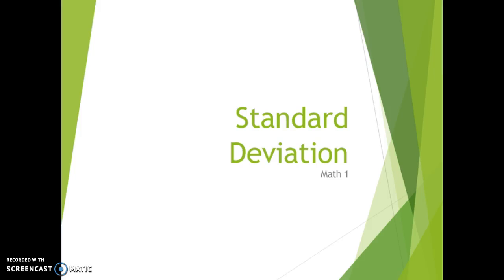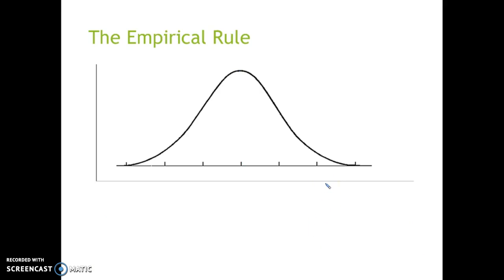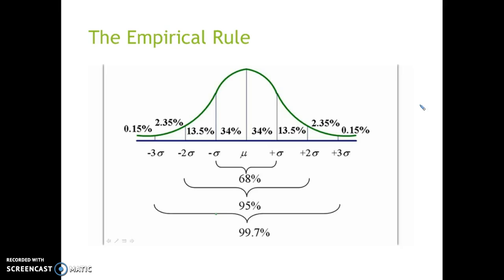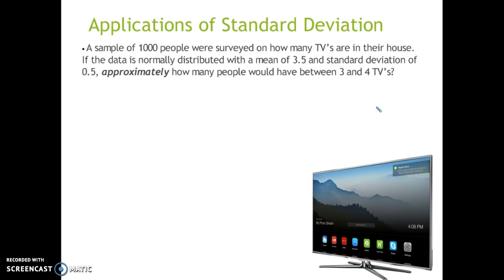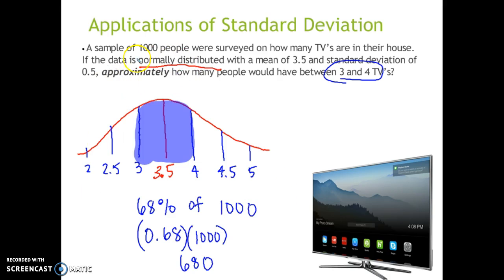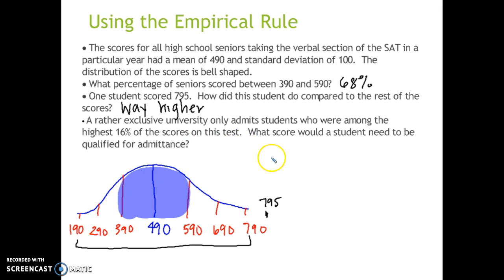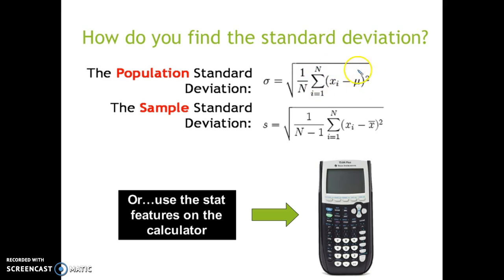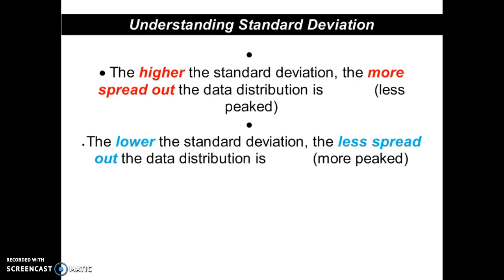Math 1 Standard Deviation